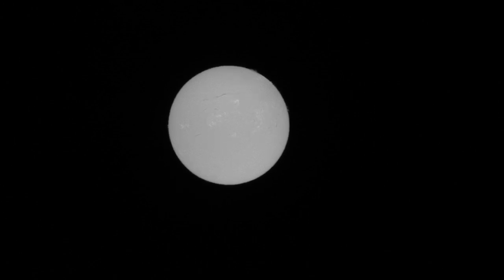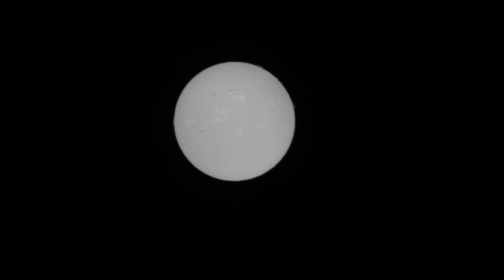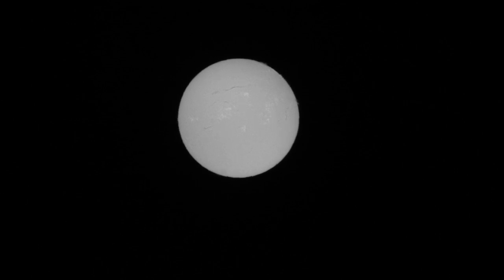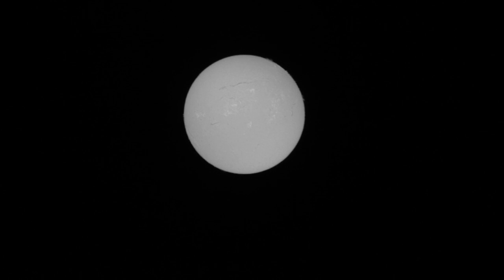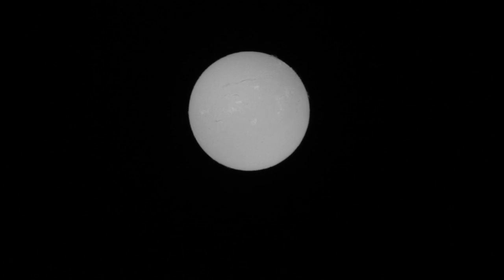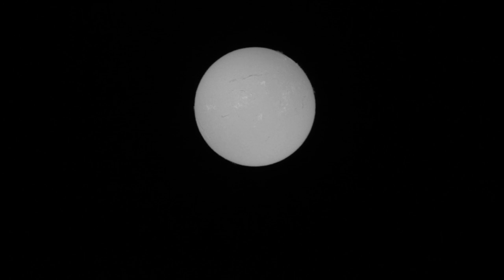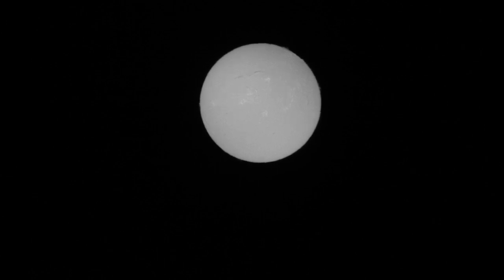Solar Imaging with a Canon 7D Jan 14 2014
Please support The Charlie Bates Solar Astronomy Project with your tax deductible donation

(a nonprofit 501c3 corp. in Atlanta, GA)